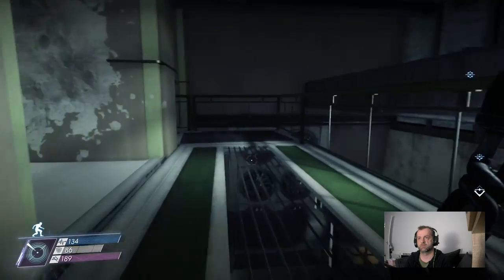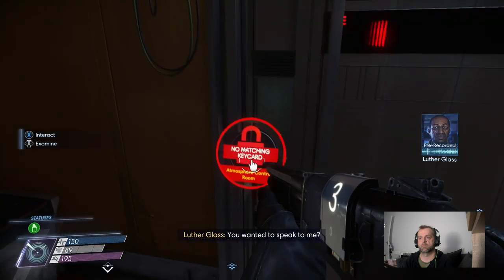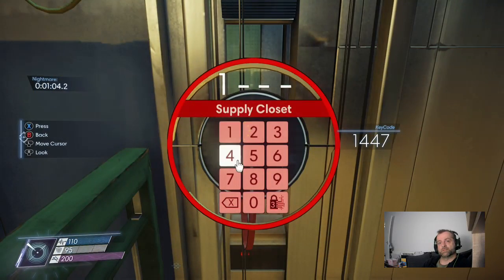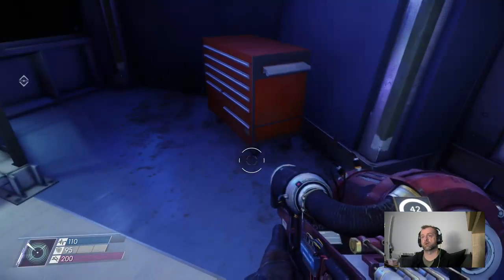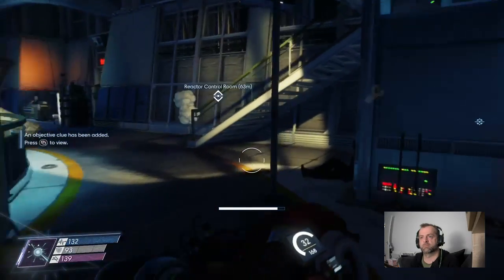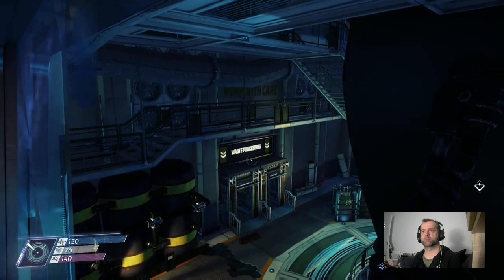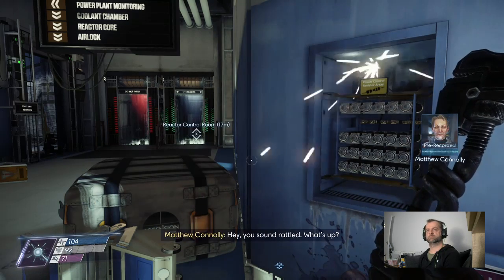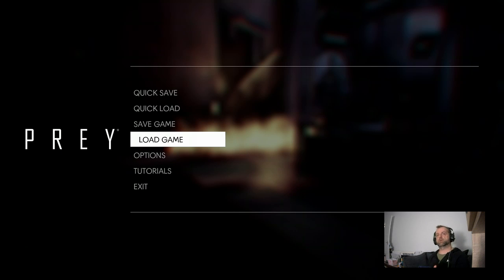Prey - My 2nd time in Atmosphere Control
Making sure that I dont forget what to do, I decide to finish off Atmosphere Control and a little bit more besides.